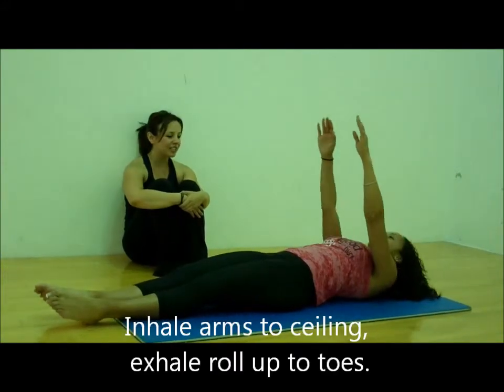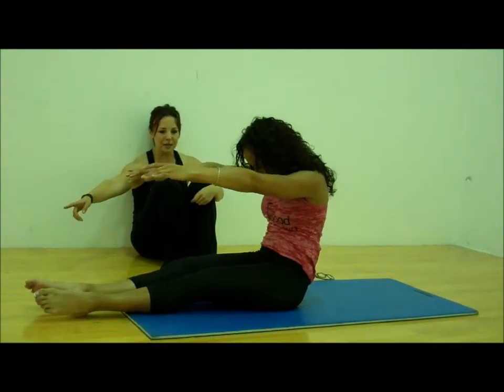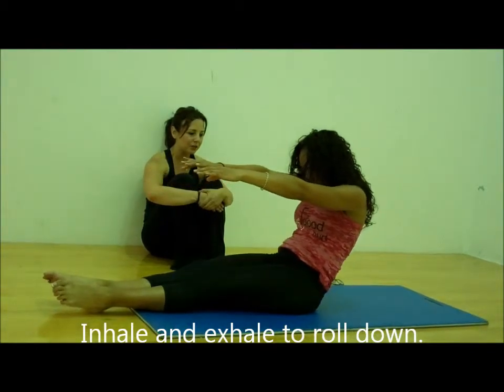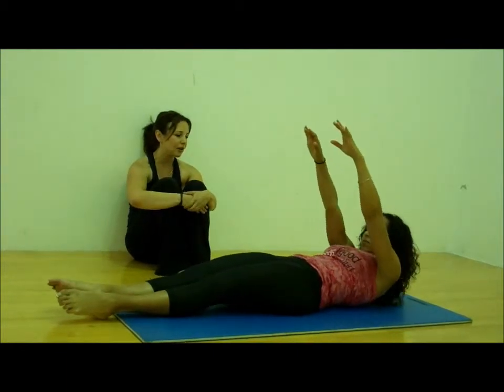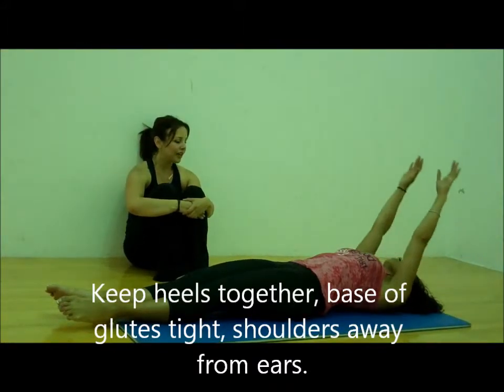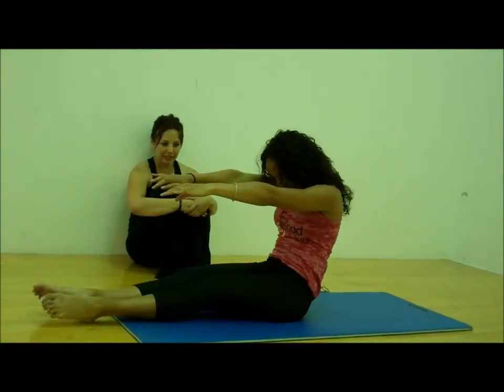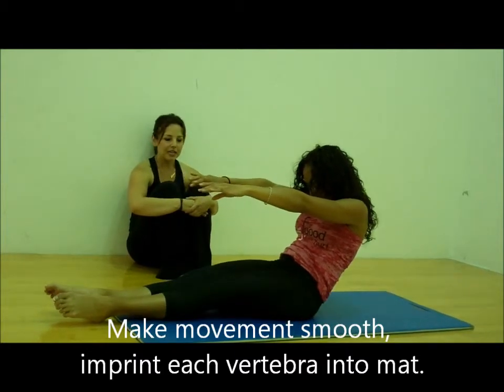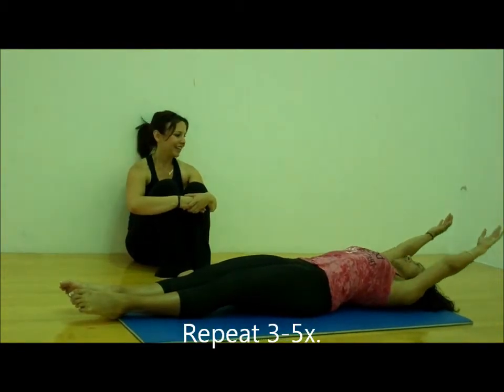PBC Pilates Mat Roll Up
Roll Up

Lauren Saracione